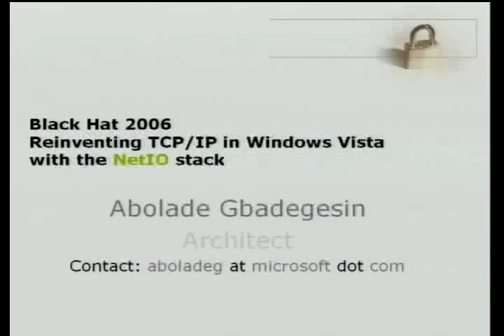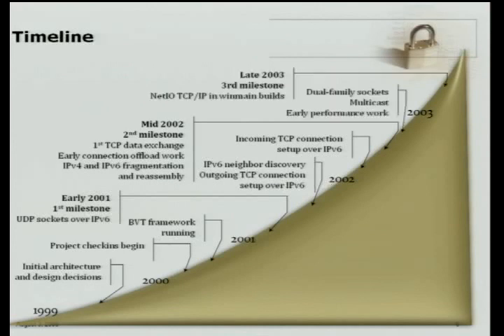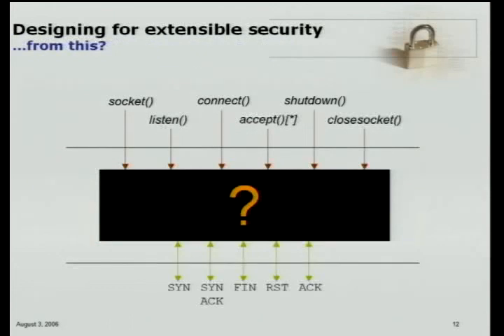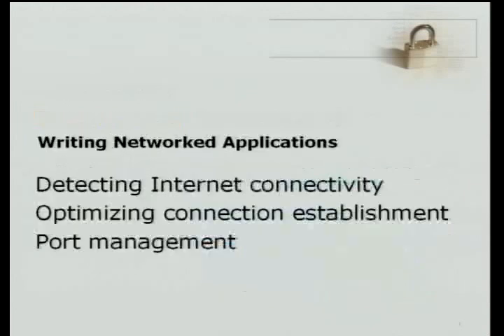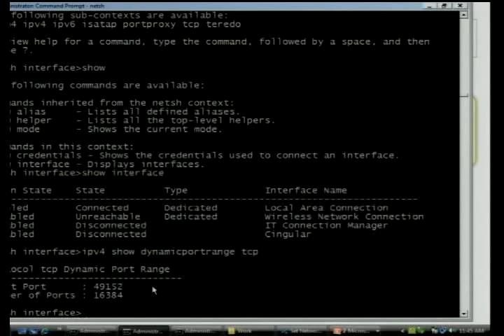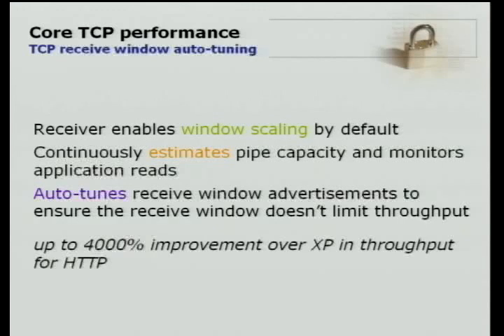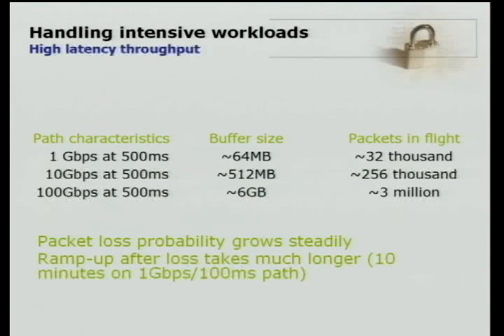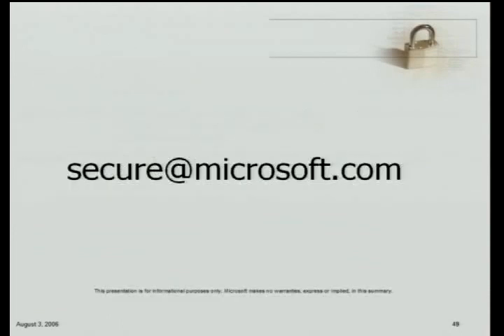Gbadegesin TCPIP in WIN Vista Black Hat - USA - 2006